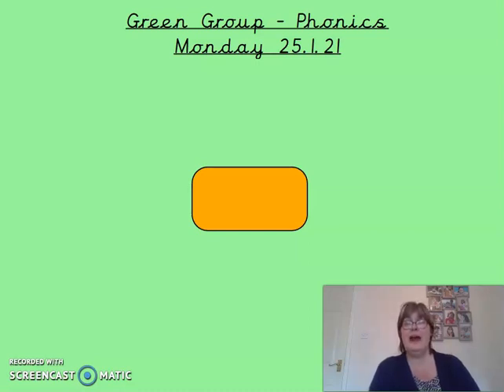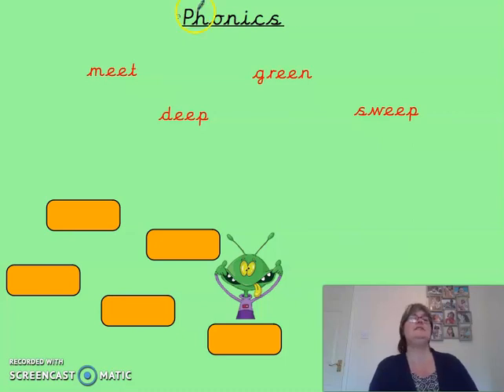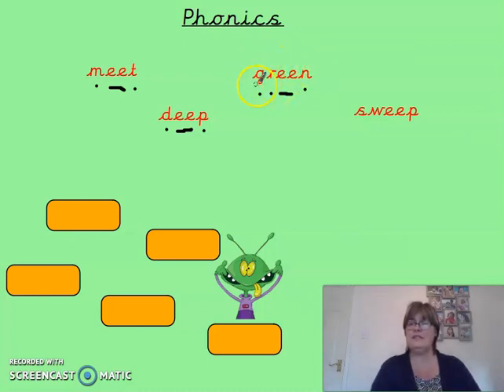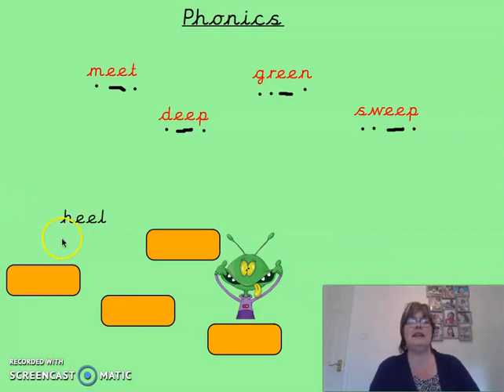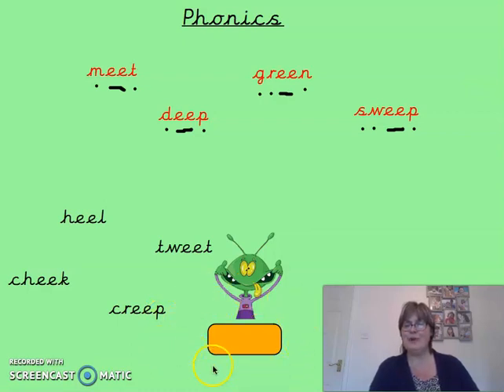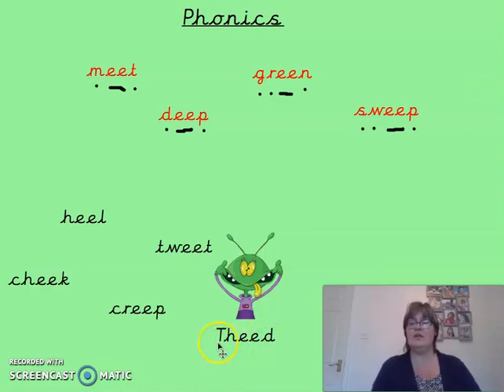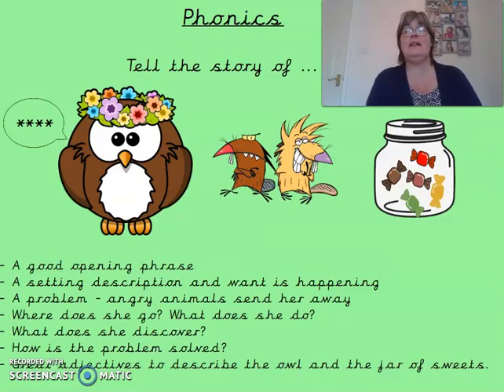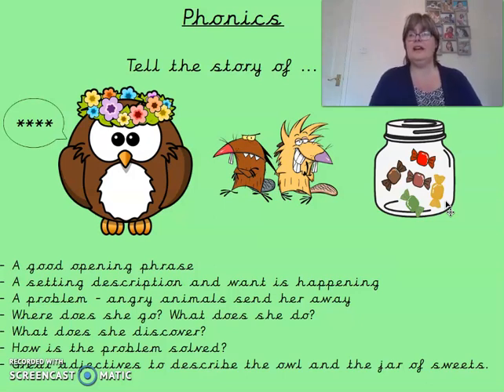Mrs H Green group phonics 25 1